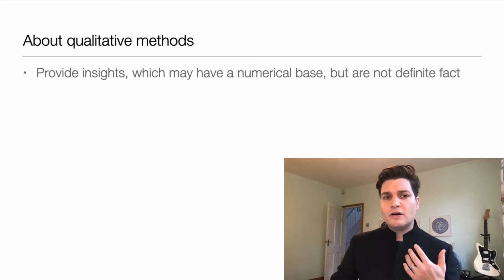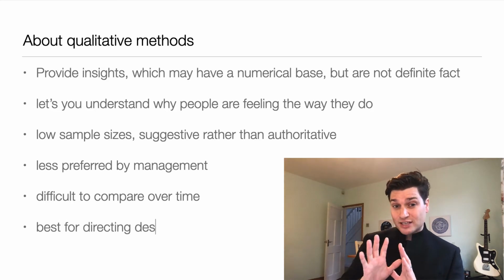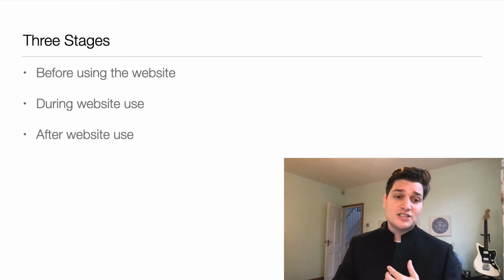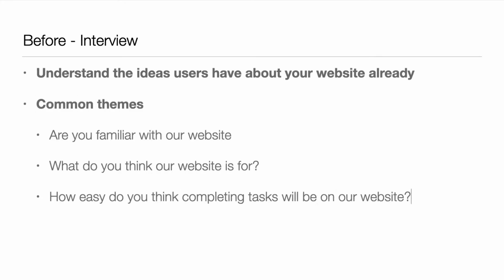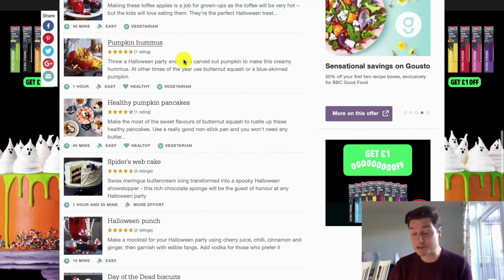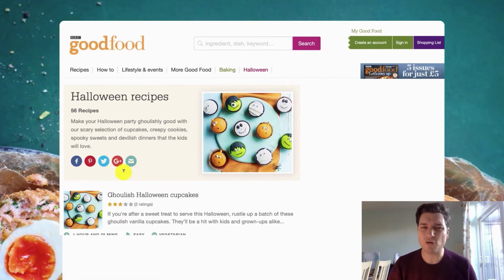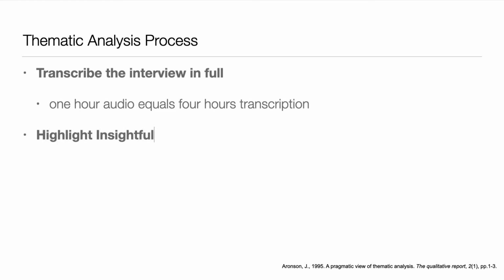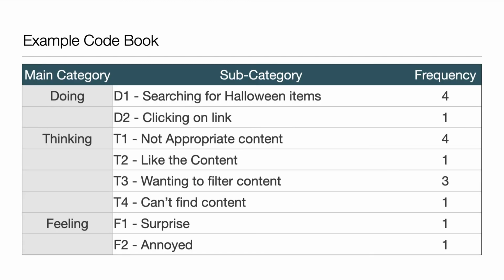How To Measure UX Satisfaction with Qualiative Observation | Design eLearning